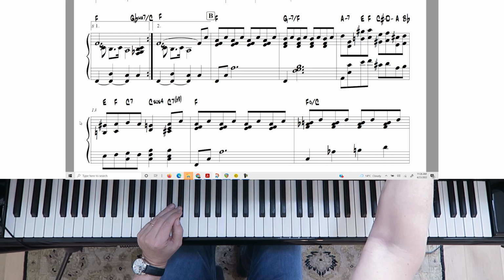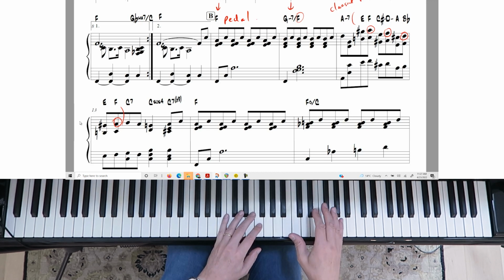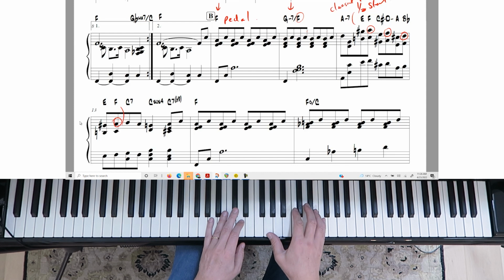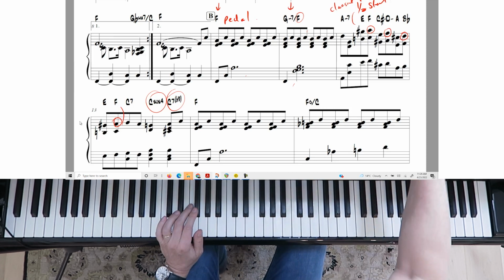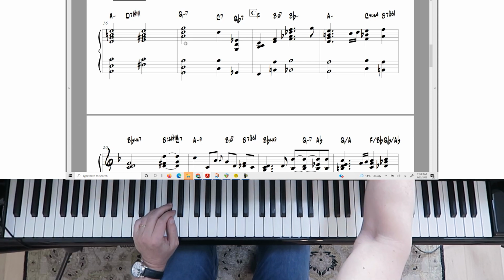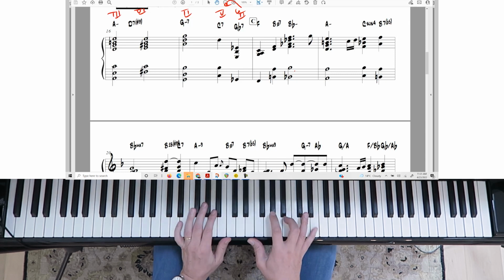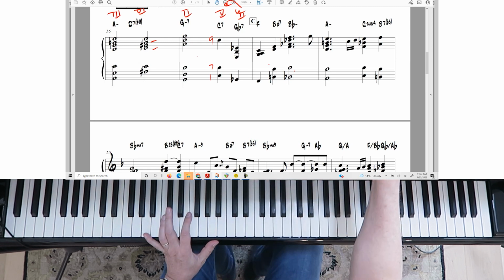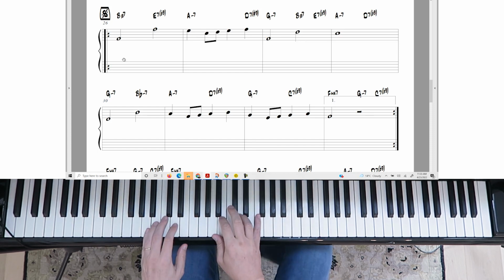Over the Rainbow Jazz Piano PDF + BONUS track!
Over the Rainbow Jazz Piano PDF | Original Arrangement + BONUS backing track.  In the first lesson you learned the A & B sections. Learn the Bridge section of Paul Tobey's Over The Rainbow Jazz Piano Arrangement - for Advanced & Pros!

Watch & Enjoy!!
Paul Tobey

00:00 Over the Rainbow Jazz Piano PDF
00:39 The Bridge Section
01:21 Tension Resolve with Triad
03:00 You could appregiate
03:27 This sounds wrong!!!
03:48 This is better!
04:21 F diminished chord
04:34 Bluesy at the end
06:50 Introduction to solo section
07:16 Stick to standard changes in soloing
07:47 Next video - soloing ideas
08:21 Over the Rainbow Jazz Piano arrangement

🌊 FIRST LESSON OF THIS SERIES

"Over the Rainbow" is a ballad composed by Harold Arlen with lyrics by Yip Harburg. You may know this tune from The Wizard of Oz film. Judy Garland sang the tune in her starring role as Dorothy.

🎵 DOWNLOAD Over the Rainbow Jazz Piano Arrangement by Paul Tobey

 🎼 USE MY RED PEN NOTES FOR FREE! DOWNLOAD PDF

🌶️ IN CASE YOU MISSED IT:
Spring Can Really Hang You Up The Most (Solo Jazz Piano0

View the entire series on this tune "Over the Rainbow". I will help you learn how to play this tune including how to solo on this tune.

Any advice in this video is general in nature and may not apply to every musical situation.

If you have a specific question about playing solo piano, jazz piano, or piano technique simply ask it in the comments below. I'm happy to answer them!